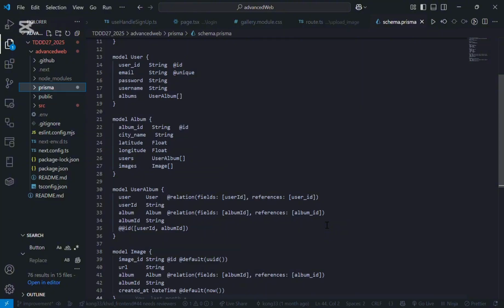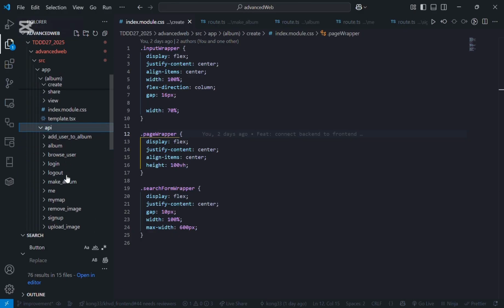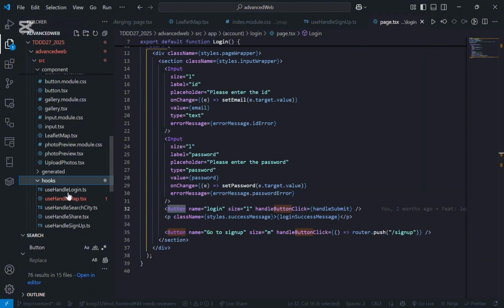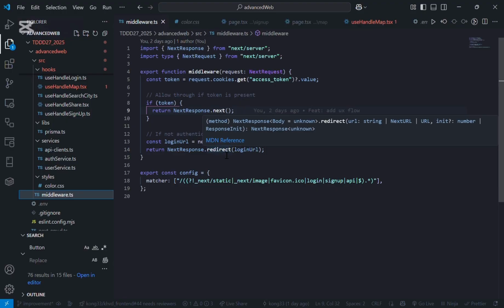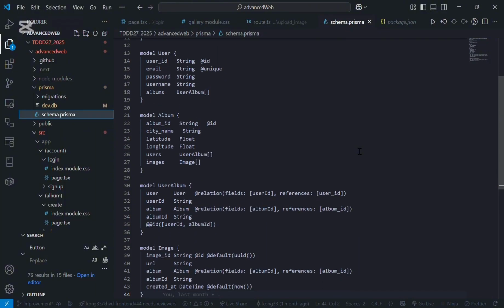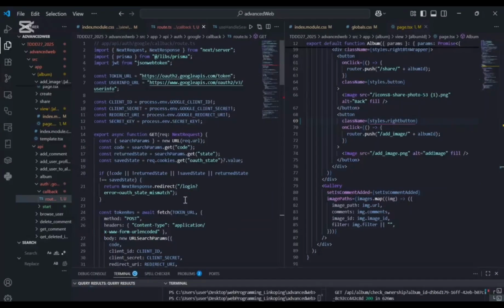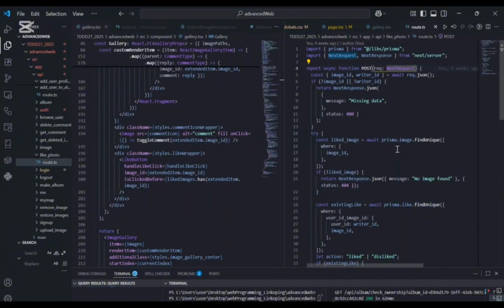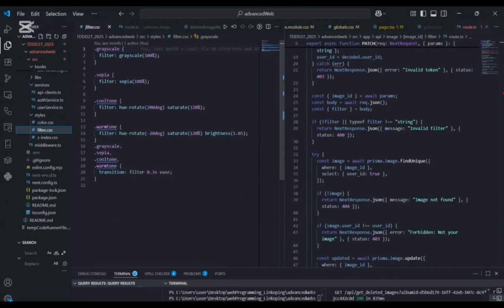TDDD27/Gaeun Kim / final